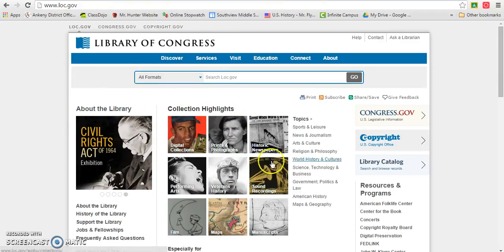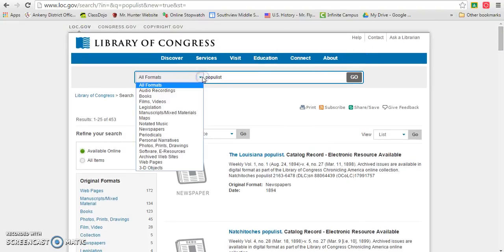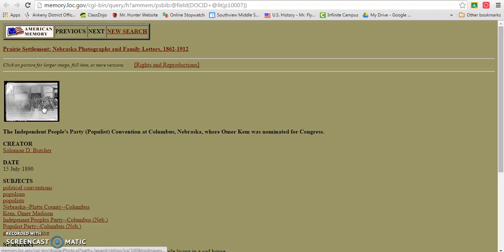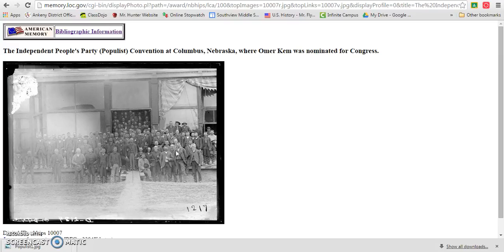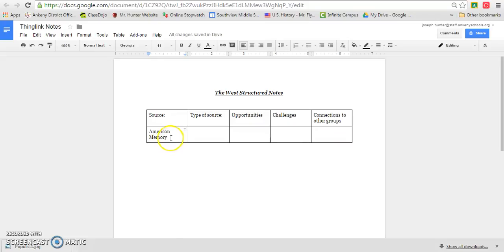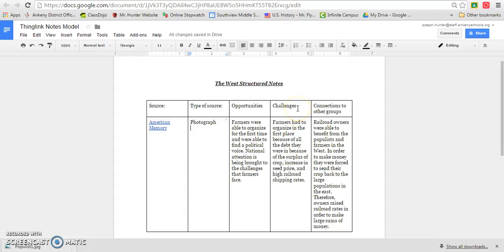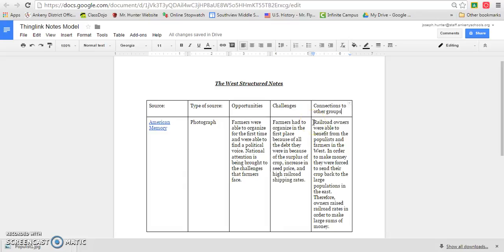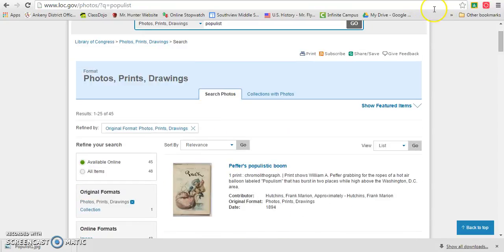Research Directions-The West